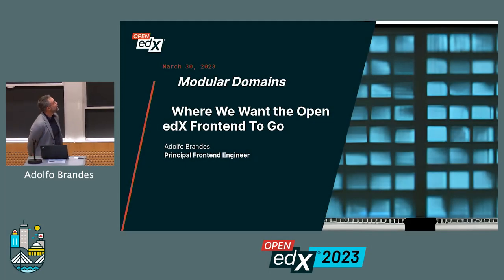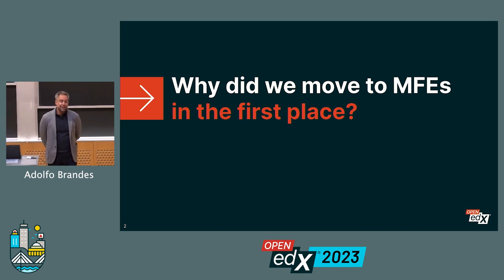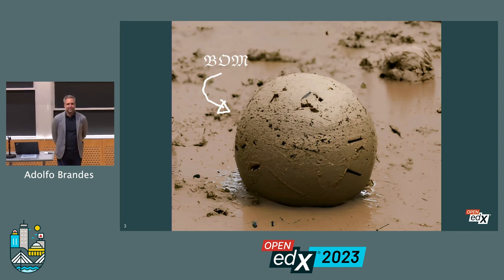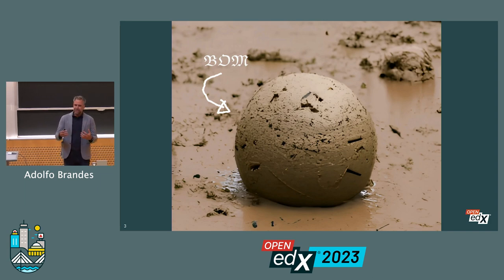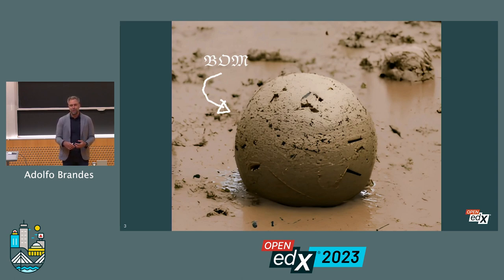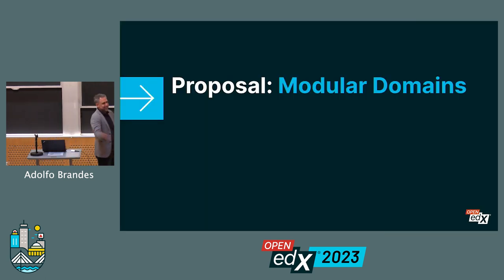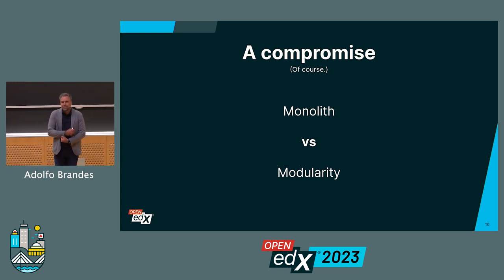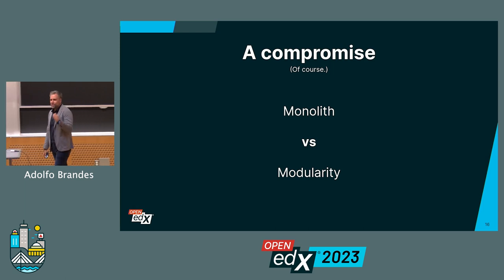Modular Domains Where We Want The Open EdX Frontend to Go, & When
The implementation of a micro-frontend architecture for Open edX successfully avoided some limitations of The Monolith. In particular, it allowed the project to integrate more and better features in the frontend, all much faster than would've been possible otherwise.

Roughly 3 years in, we're seeing several drawbacks to this approach. We propose a middle ground where a minor increase in integration costs is traded for large gains in UX, customizability, deployment, and development efficiency.